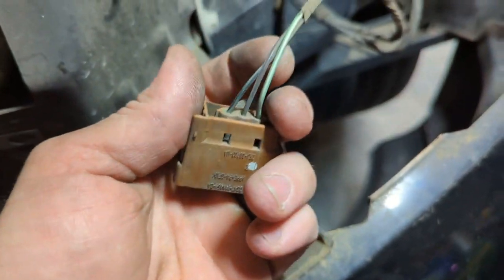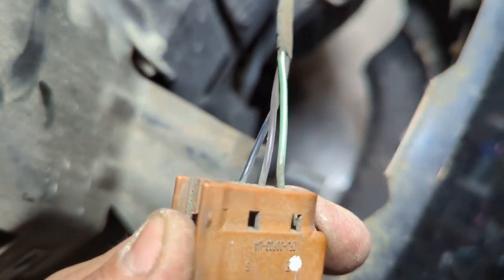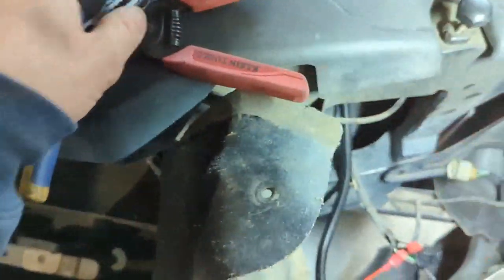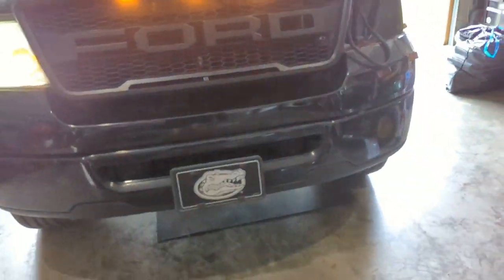Ford Raptor grill install and light wiring on a 2004-2008 F-150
Watch as I install a Ford raptor Grill and wire the lights in on a 2007 Ford F-150. This should apply to all F-150's from 2004 to 2008

Ticonn T-tap wire connectors

Milwaukee 1/4in ratchet

Awblin automotive test light